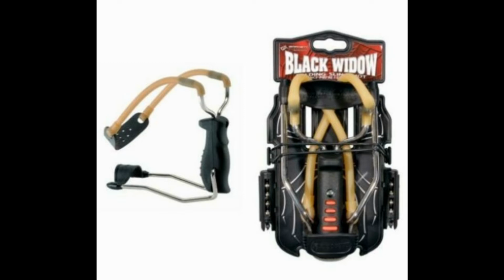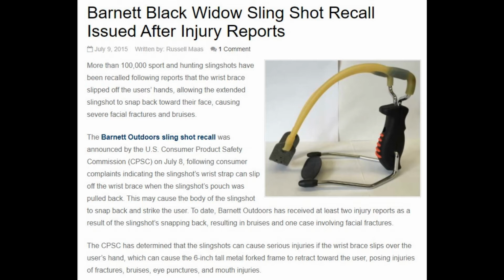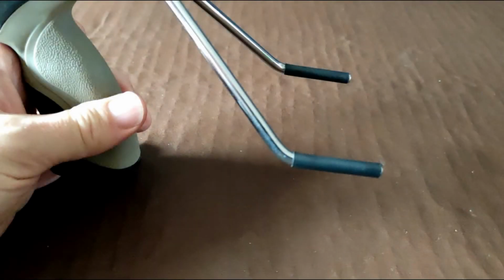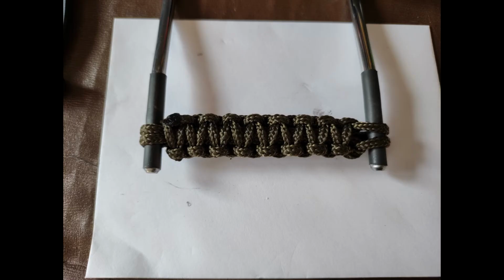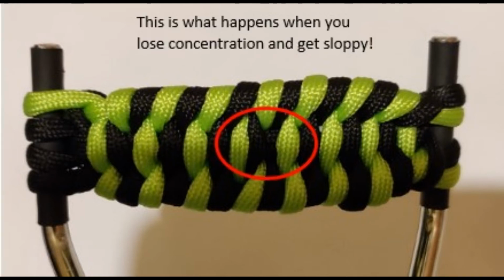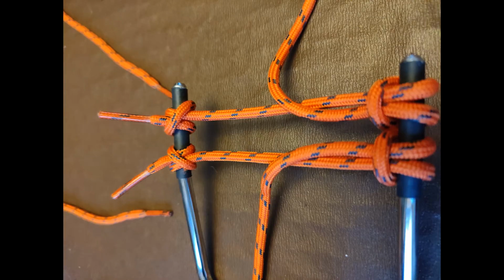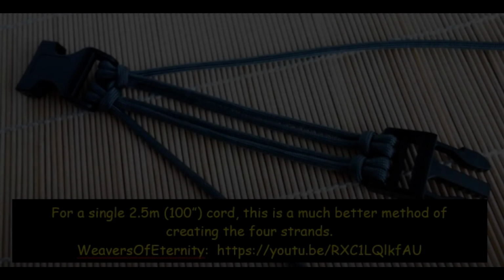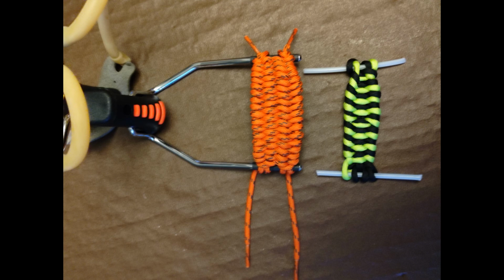ET#8. Paracord Wrist Brace Strap for Catapult / Slingshot - Diablo, Black Widow (sound redone!).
Overview on making a replacement brace strap for a wrist braced slingshot.

REUPLOADED WITH BETTER SOUND QUALITY!
Apologies about the sound quality.  I have uploaded this a couple of times to improve this as much as I can.

Please check it out and show some interest.  His design is arguably better than my initial two efforts using the cobra knot.

I'm not a paracord expert, so it was just a case of having a go.

The best solution for me was by using the trilobite weave.  Lots of people demo-ing this on YouTube - so just pick one whose teaching style you like best.  WeaversOfEternity were very useful here in showing how to tie this knot.

The three strand trilobite needed approximately 1.1 m, 45 inches of each colour.  I know - I got the pattern wrong about halfway through on this weave!  It will annoy me too, but I'll live with it!  This is more comfortable than the first two cobra knot braces I made.

The final brace (4 strand trilobyte) is probably the best and is the most comfortable by far.  It wasn't so tight across the brace arms and needed slightly more paracord.  I did try bull hitches instead of cow hitches on the initial 4 strands, but it didn't quite come off - more practice needed!  Also, it is much easier with two colours.  Just pay attention and if it looks wrong - STOP!  It can be quite frustrating having to undo what you have done.

I've since redone the wristbrace for the Diablo using the double cowshitch 4 strand and it is far neater - but the cowshitch knots do tend to work loose as you develop the weave!   Or at least mine did.

It might also make a softer / more comfortable brace if you strip the paracord before you start.  This involves pulling out the inner strands - but then you do lose some strength too.

The bootlaces, two of them, each 50 inches (125cm / 1.25m) long, gave the most comfortable result.  As these were quite soft and stretchy they need tying up a tad tighter than I did in the picture.  These bootlaces were a spare set out of some fabric hiking boots, looked like paracord (but weren't).  I'm not sure flat laces would give such an aesthetically pleasing result because they may twist.  Again I used different knots to get started (initially clove hitches and then larks head knots).  It was just a case of trial and error.
(Larkshead = cowshitch - as far as I can tell!)

Having two fids available made the 4 strand paracord easier to do, but you could manage without if you use a blunt nail or something to act as a marlinspike to push strands about.  With the bootlaces the aglets did a great job as they were!  Don't forget to cut off and seal your loose ends.